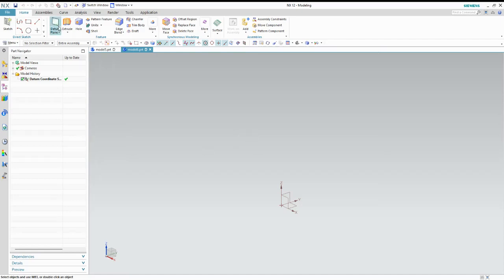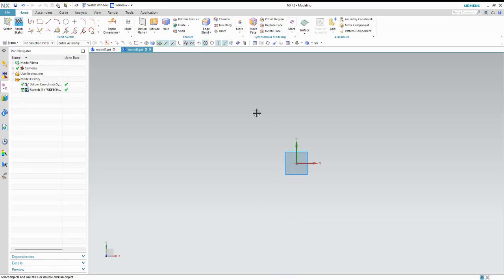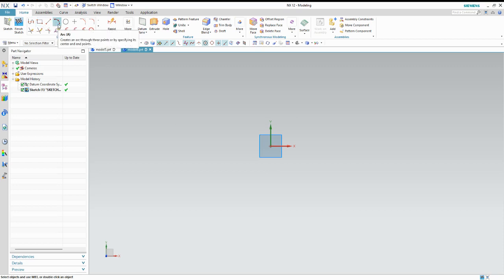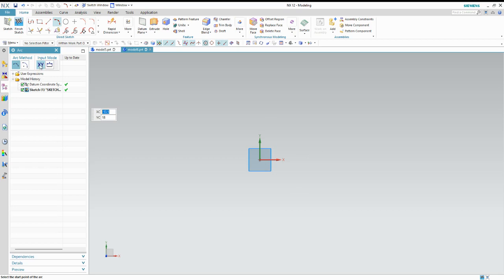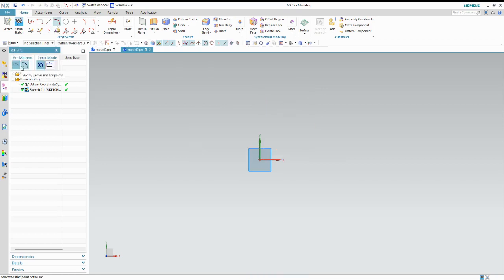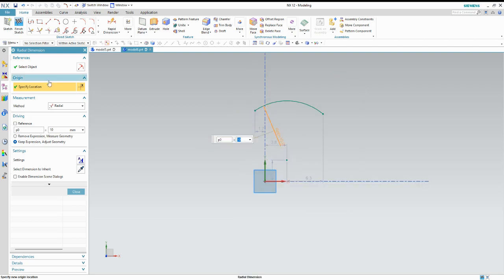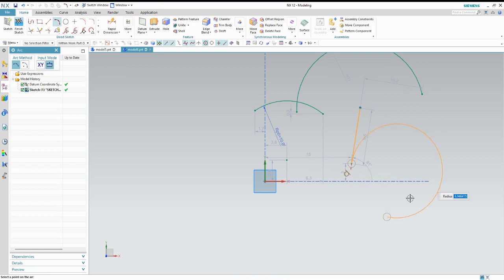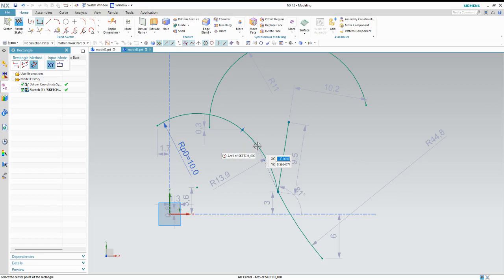NX12 CAD DAY 2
"Designing with Arc Command in AutoCAD"